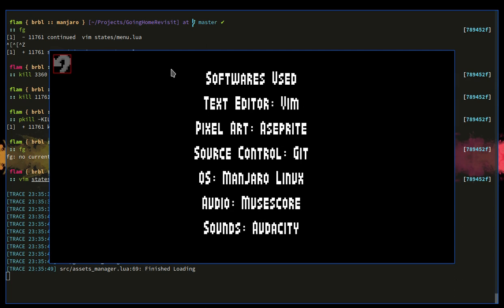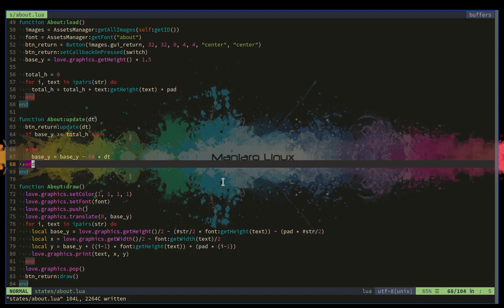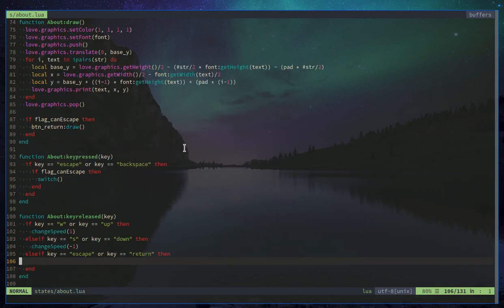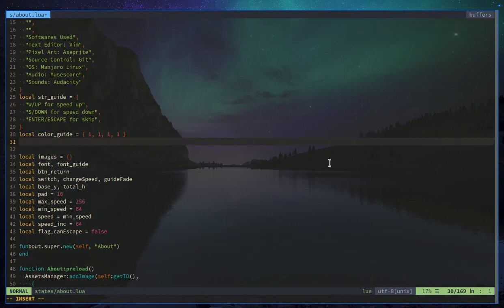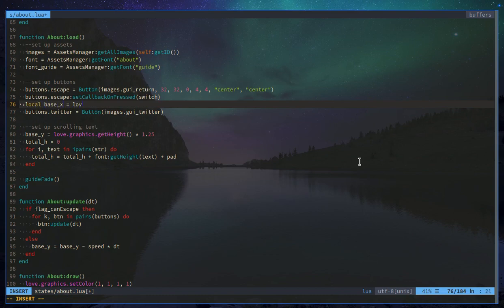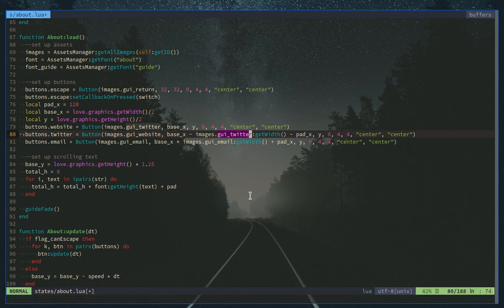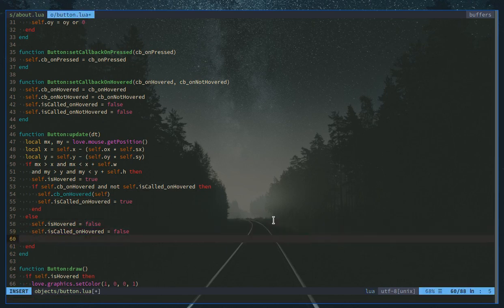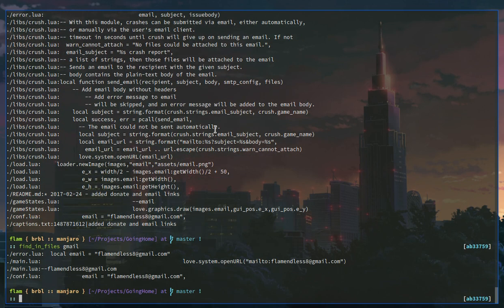PART V - Going Home Revisit - Basic Scrolling Text - About State (löve framework)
In this lengthy video, we finished the about state, adding scrolling text (like film credits) with controllable speed and skip. We also added buttons that link to the game website, twitter, and email.